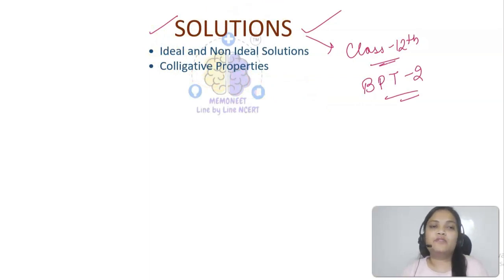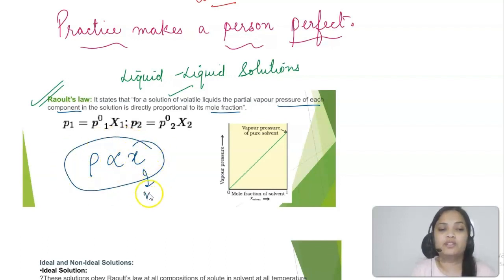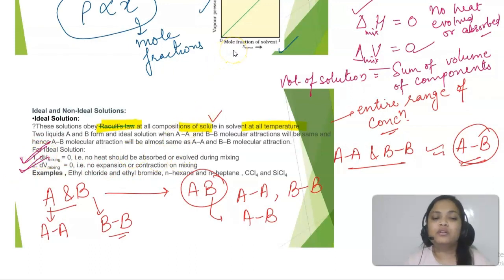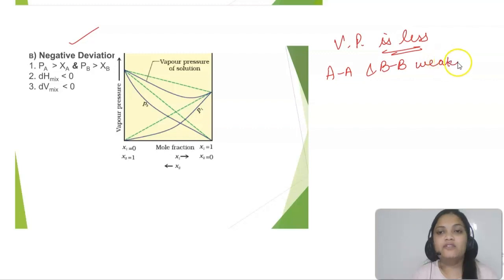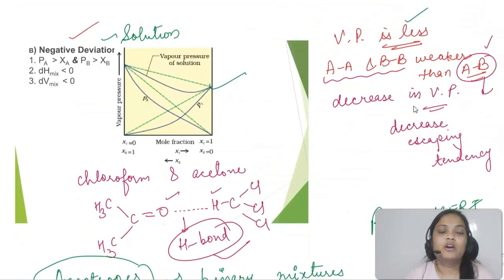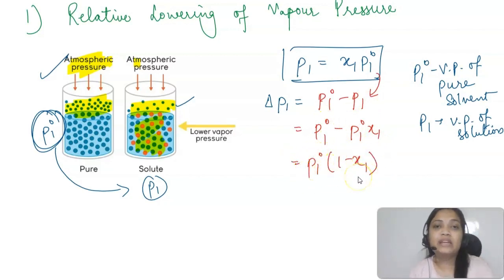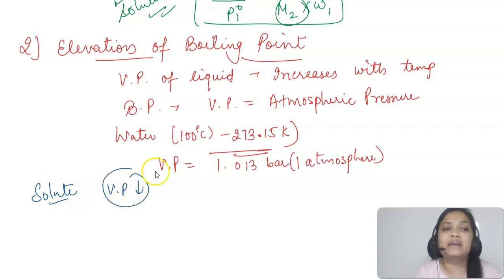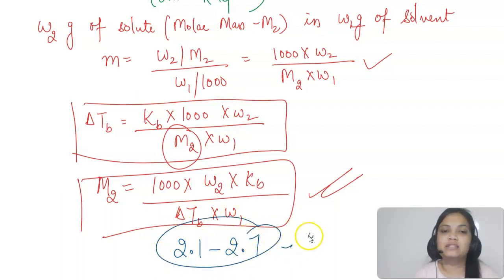Solutions Part - 2 | CHEMISTRY | All in one BHRAMASTRA Test Series 2025